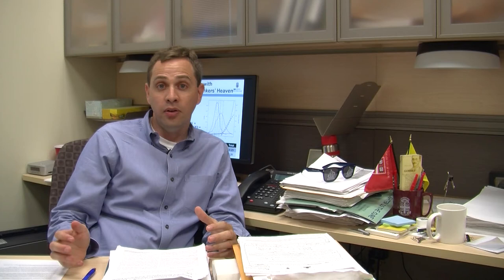Faculty Spotlight: Roee Gutman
Assistant professor of biostatistics Roee Gutman explains his statistical research at the School of Public Health and his role as a teacher and mentor for undergraduates and graduate students. Gutman's research focuses on topics such as Bayesian analysis, bioinformatics, causal inference, file linking, and missing data. He works collaboratively with faculty from multiple departments and research centers at Brown to better understand public health from the perspective of large populations and personalized precision medicine.